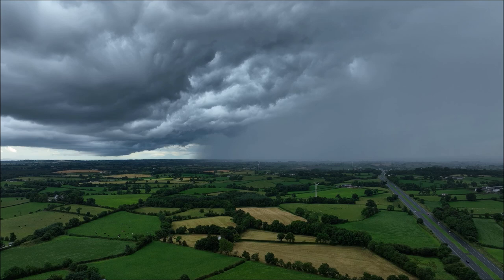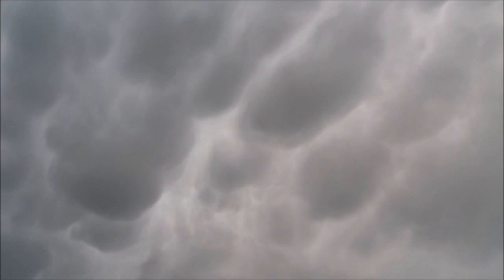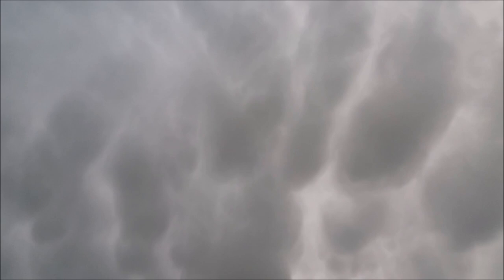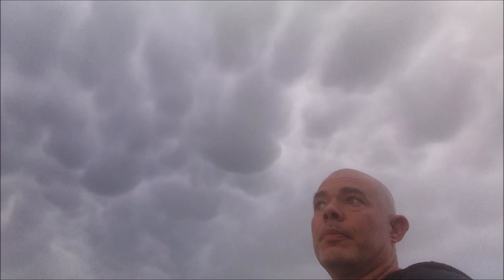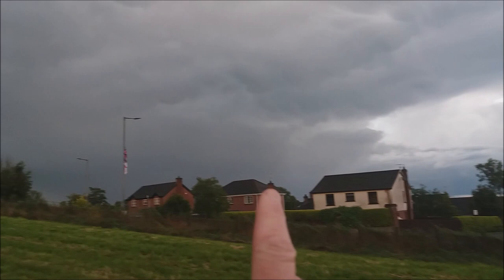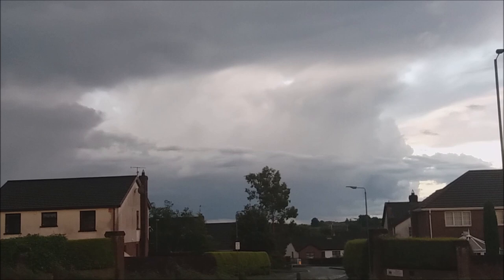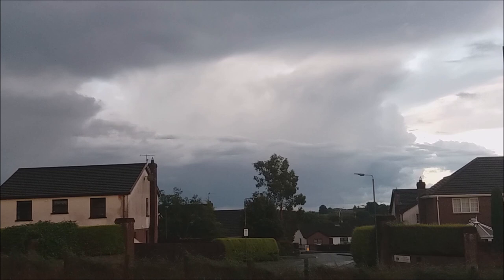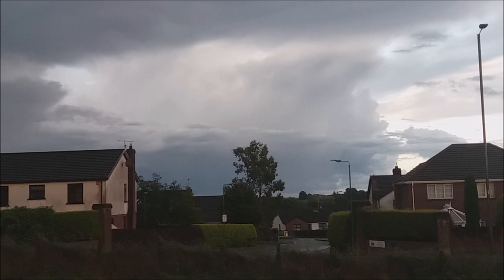1000 CAPE Pulse Storms Over N. Ireland July 9th 2023 - DJI Mavic 3 Classic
July 9th 2023, 1000 CAPE pulse storm day with no shear, structure wasn't a thing but we had prolific thunder, in fact over four hours of thunder/lightning from four different cells which affected Co. Tyrone, the Sperrins, Lough Neagh and Antrim. Most of the lightning was in-cloud so not many c-gs seen but still a great thunder day, this drone footage shows the cloud structures from two of these storms. Also overhead mammatus over Cookstown at 21.00 from another storm.